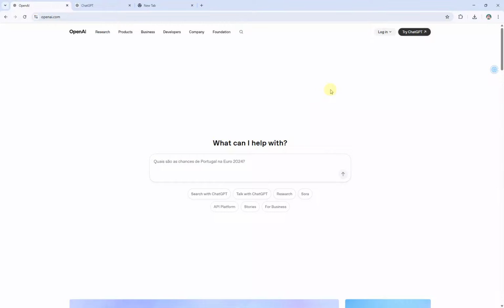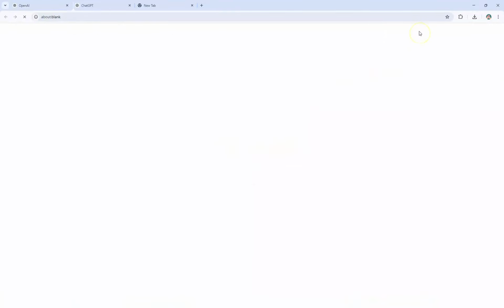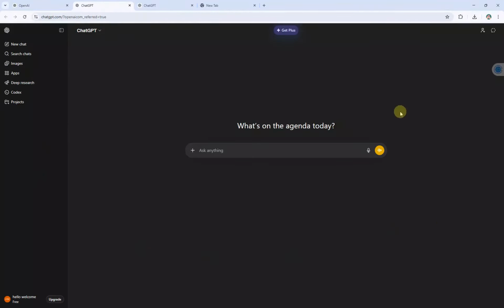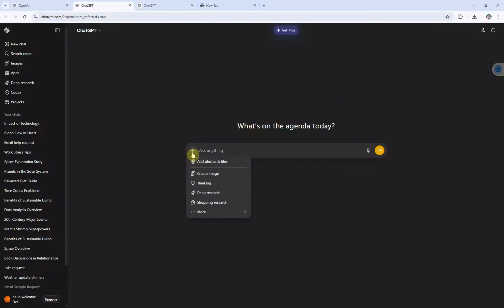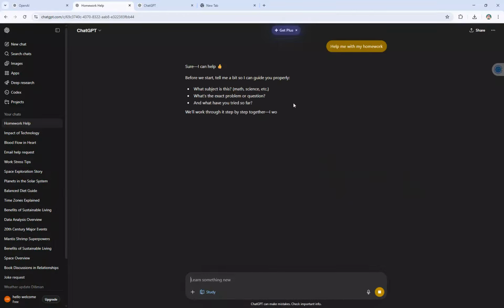How to Use ChatGPT Study Mode for Better Learning - Easy Guide 2026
Learn how to use ChatGPT Study Mode effectively.

This comprehensive tutorial will guide you through the features and functionalities of ChatGPT's Study Mode, enabling you to enhance your learning experience. Discover how to utilize this AI-powered tool to generate study materials, summarize complex topics, and engage in interactive learning sessions. Whether you're a student looking to improve your study habits or a lifelong learner seeking new ways to absorb information, mastering ChatGPT Study Mode will elevate your educational journey.